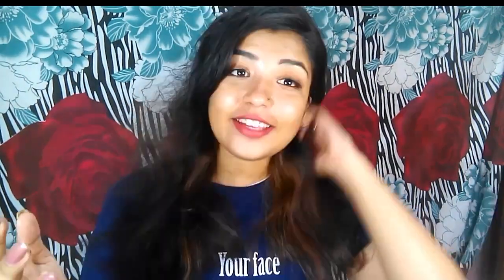BOROLINE for glowing skin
Hey guys today I'm going to show you 4 different types of use Boroline..
1:- under eyes dark circle remedie (it takes 1 months of regular use)
2:- for acne spots (don't apply it on your acne)
3:- for dry elbow
4:- as a body butter (take 1/2 tsp Patanjali alovera gel and 1/2 tsp Boroline mix them very well)
Or you can use it a lip balm, as a hand cream, use it on your cracked feet.
My Instagram I'd is rishita_1